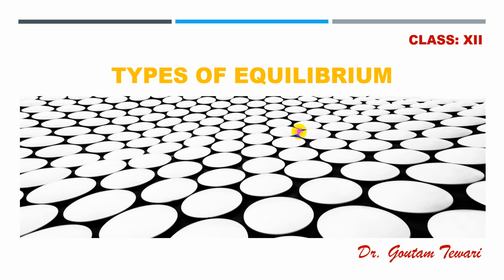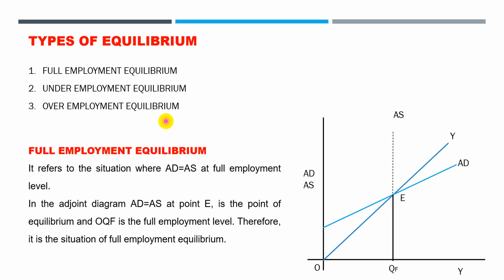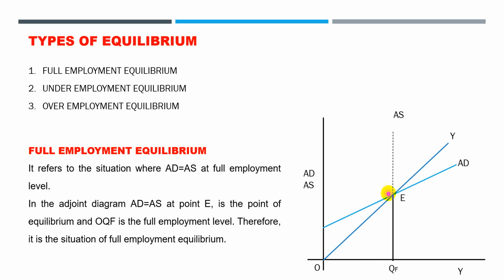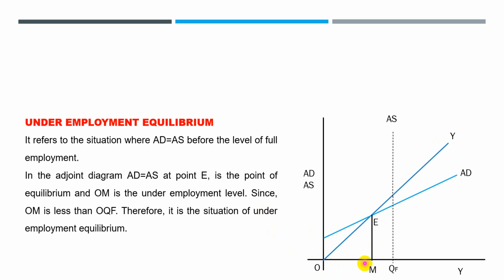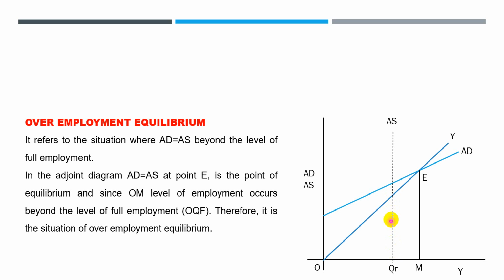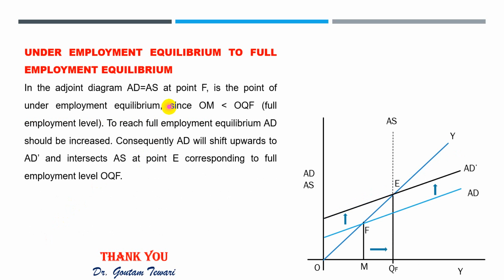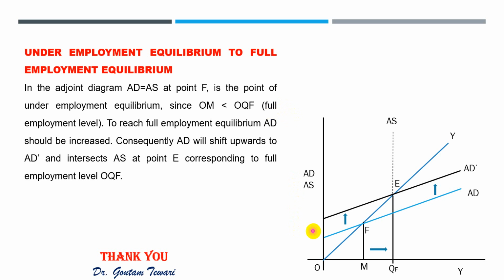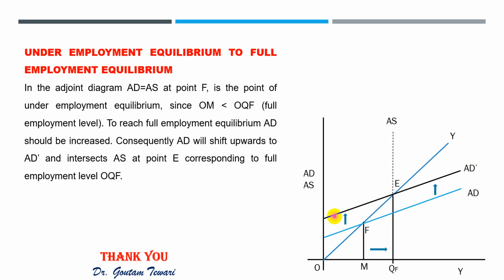TYPES OF EQUILIBRIUM LEVEL OF OUT PUT OR INCOME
MEANING